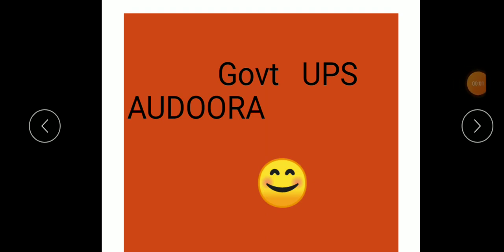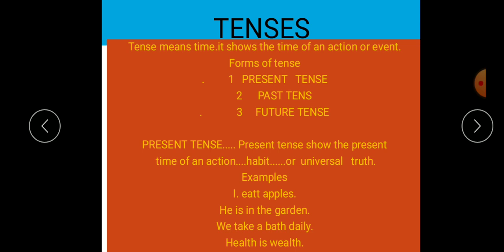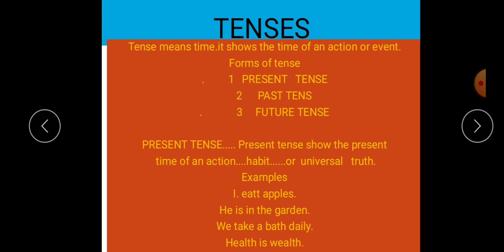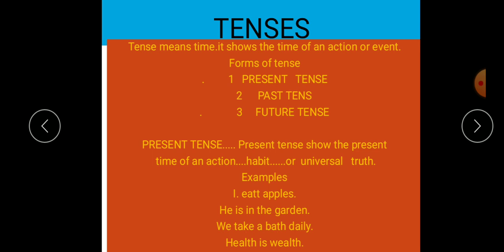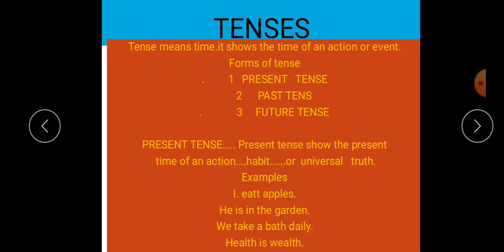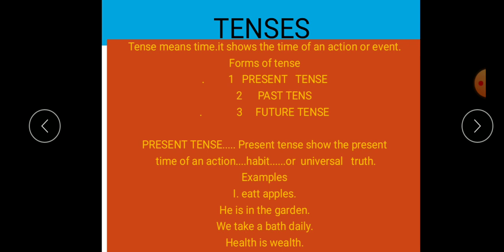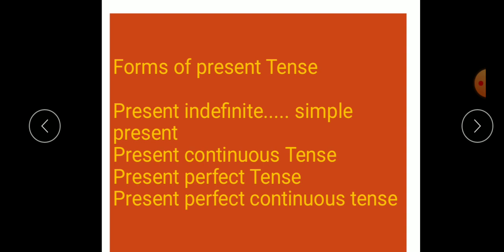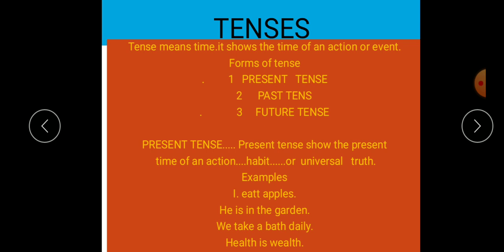Tense....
Class 8th...7th 6th
Sub. English